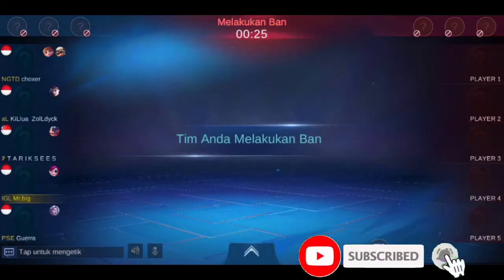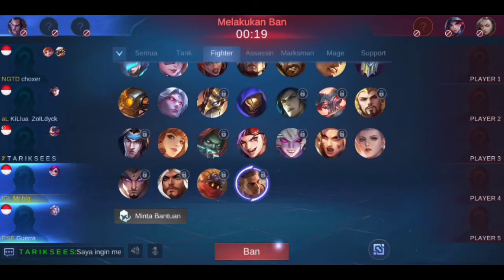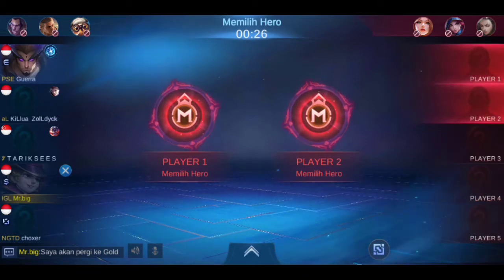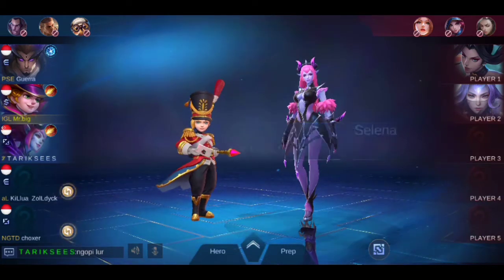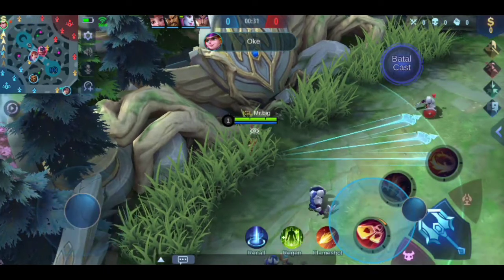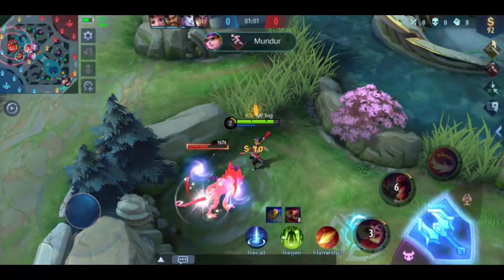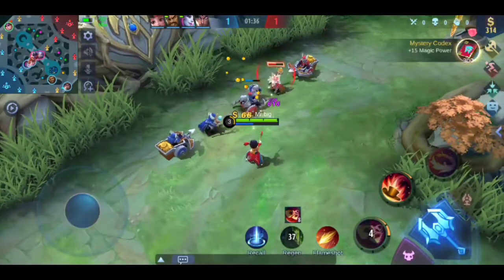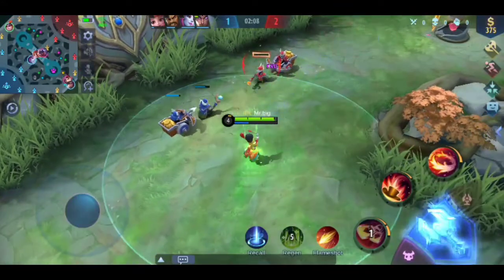CARA BERMAIN HARLEY DI GOLDLINE TERBARU|EMBLEM DAN BUILD HARLEY TERSAKIT 2021 - mobile legends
Konten kali ini gameplay harley di goldline ya guys,selain sebagai hyper harley juga cocok banget buat di posisi sideline..Untuk lawan kali ini kita ketemu hanabi,bagaimana serunya?simak langsung videonya ya guys!
Untuk emblem dan build harley kalian bisa screnshoot ya guys di awal video.

Terimakasih atas suportnya sampai sekarang ini guys
jangan lupa: